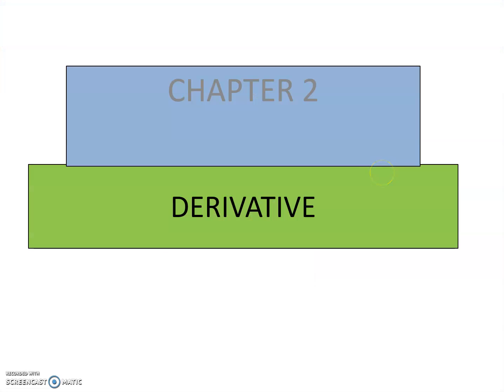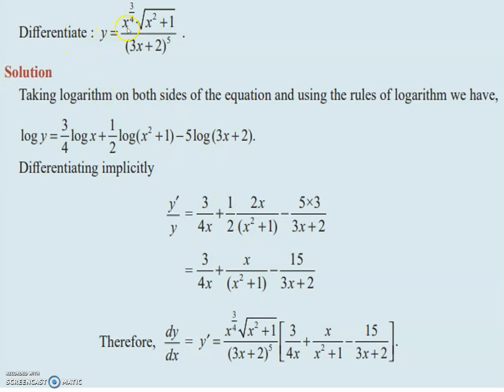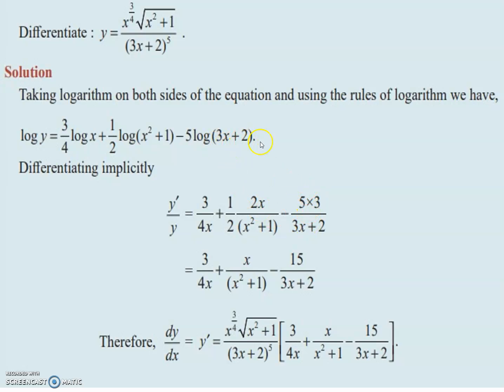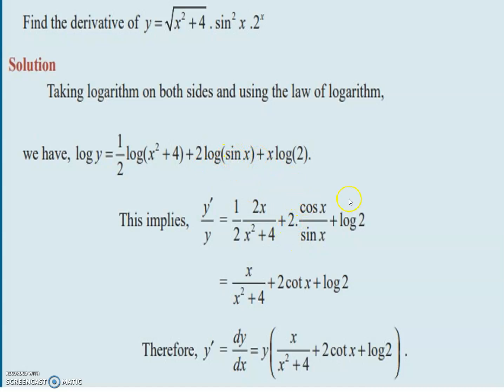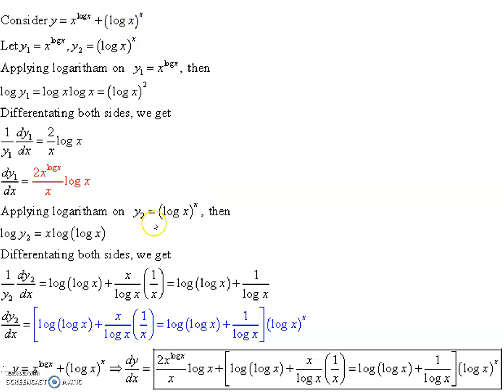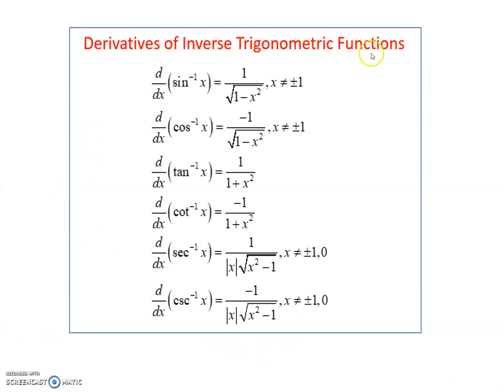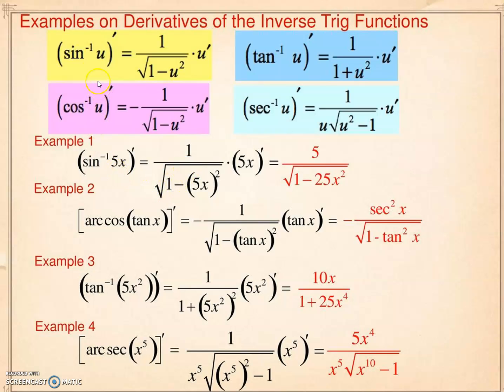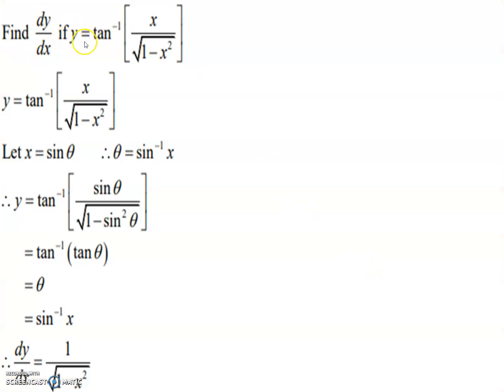chap 2 derivative 6